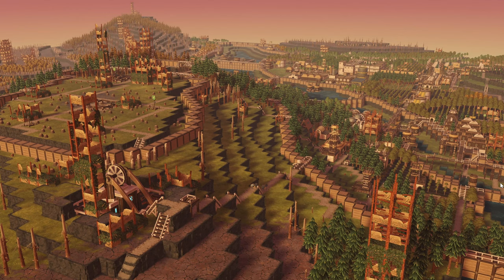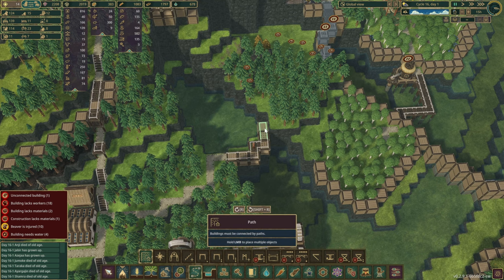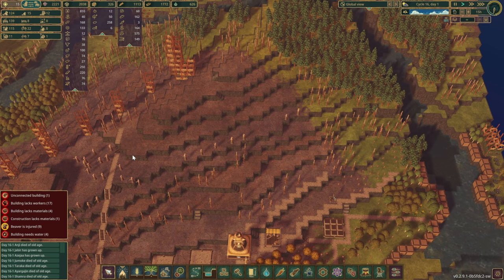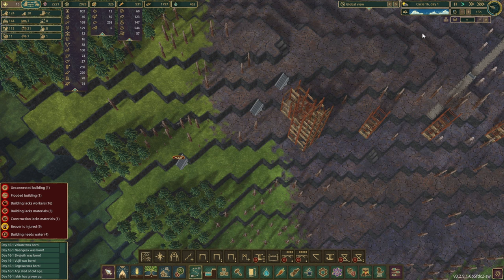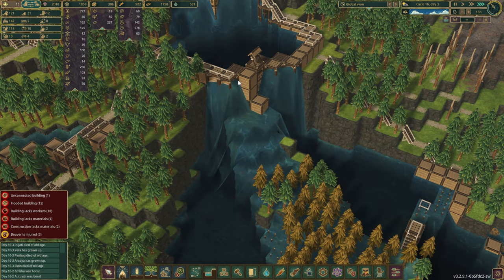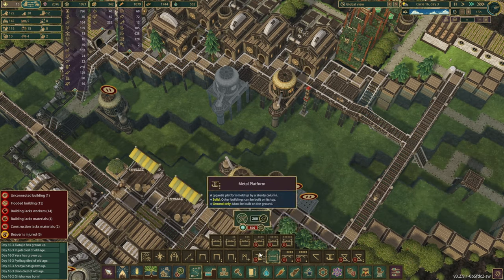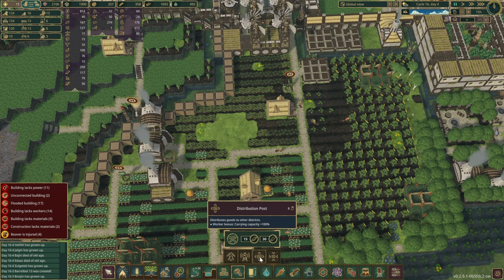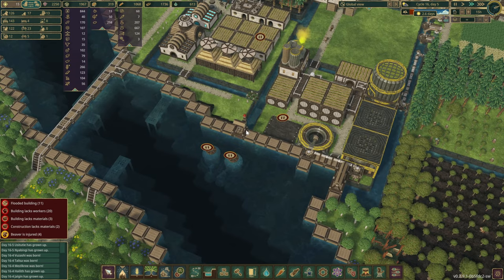TIMBERBORN | No Problems in the Colony, Only Solutions | E10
Timberborn - Every problem has a solution, we just have to find the right one.

SimpleFloodgateTriggers
CategoryButton
DamDecoration
Staircase
WarehouseMaxAmount
ExtendedArchitecture
FoodMaterialsTopBar
StatusHider
ExtendedFloodgate
MirroredBuildings
VerticalPowerShafts
MorePlatforms
Ladder
FerrisWheel